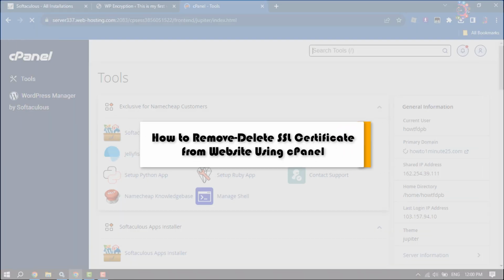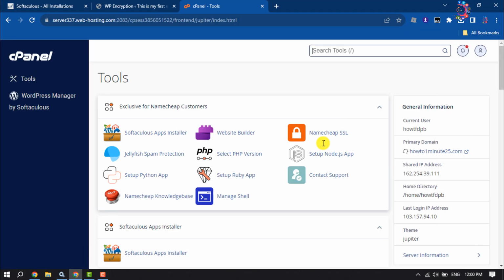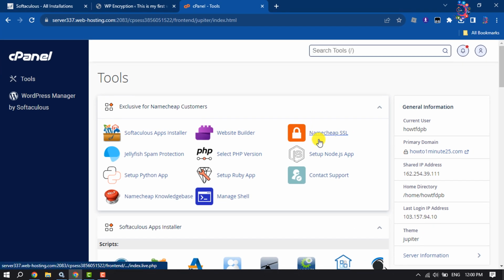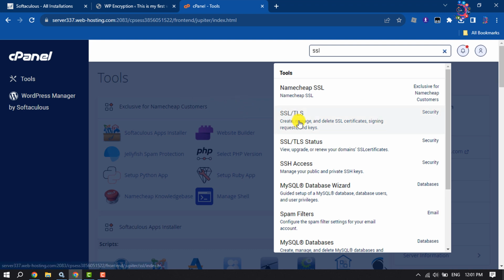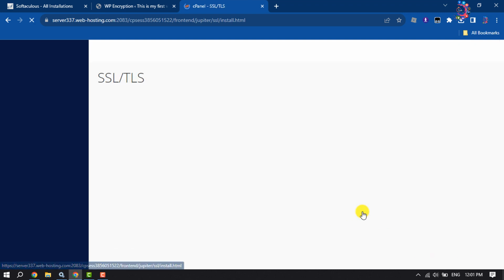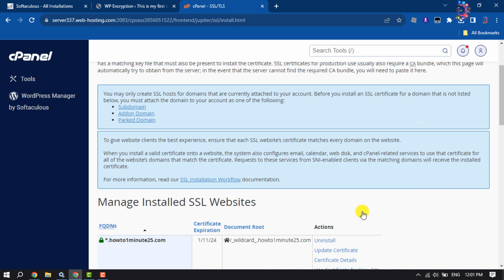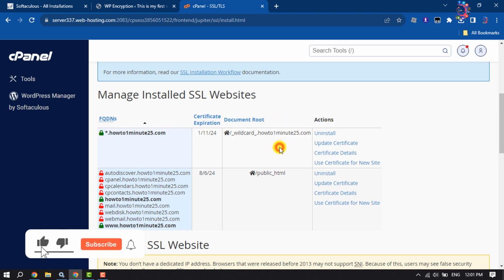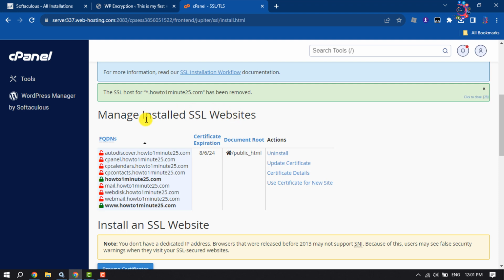How to Remove/Delete SSL Certificate from cPanel 2026 | Uninstall an SSL Certificate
Do you want to remove or uninstall your SSL certificate from your wordpress website then follow step by step tutorial how you can easily delete ssl certificate from website using cpanel.